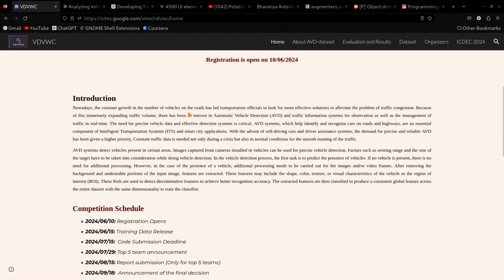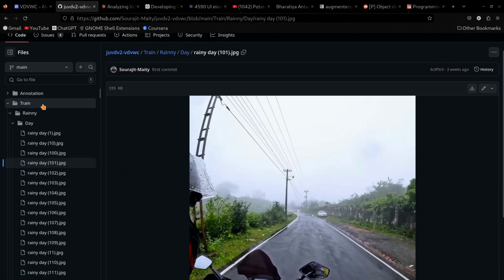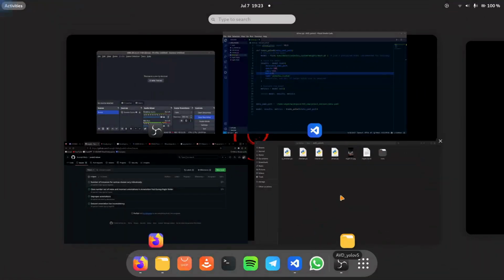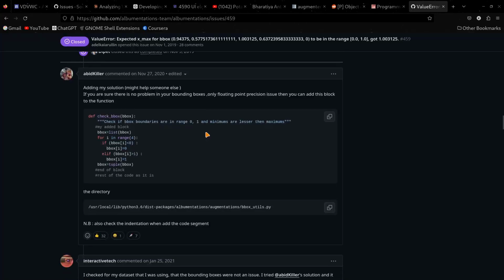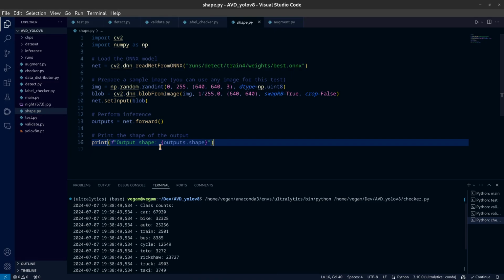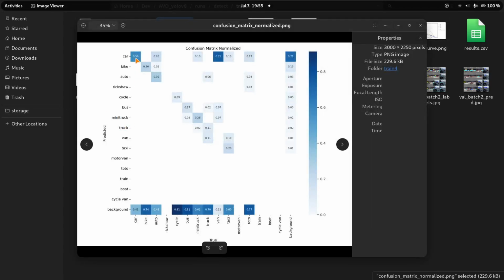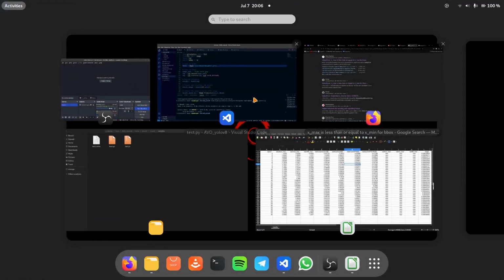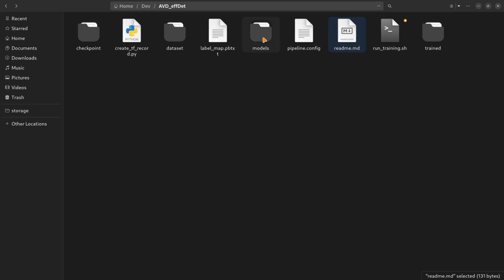ICDEC 2024 Challenge on Vehicle Detection in Various Weather Conditions (VDVWC), my POV into this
Hey guys, recently I participated in this challenge called "ICDEC 2024 Challenge on Vehicle Detection in Various Weather Conditions (VDVWC)", where the challenge lies in devising a vehicle detection algorithm which remains efficient on images with noise like various weather conditions and other environmental factors, watch me as I walk you through my current progress on this topic.
Thanks.
Laptop Specs:
HP-ec2008ax
CPU: AMD Ryzen 5 5600H with integrated AMD Radeon Graphics(3.3~4.2 GHz)
GPU: NVIDIA GeForce GTX 1650 Mobile
Storage: 512 GB nvme SSD; 1 TB SATA HDD
OS: Linux Debian 12.5 Bookworm w kernel: 6.1.0-22-amd64
Environment: GNOME
Recording Tool: OBS Studio
Video editing tool: OpenShot Video editor